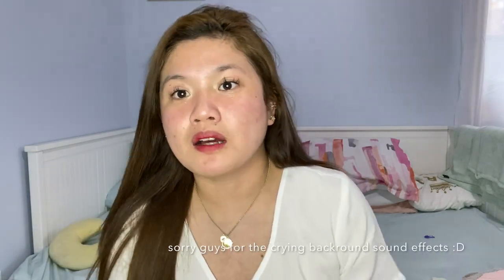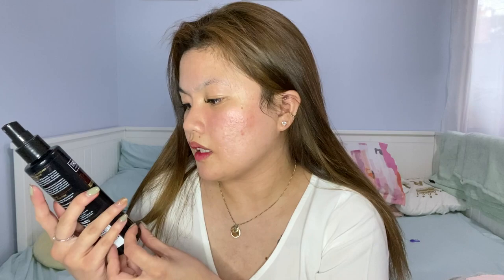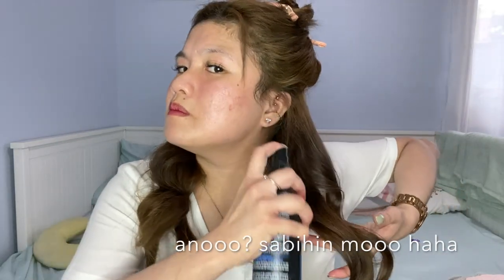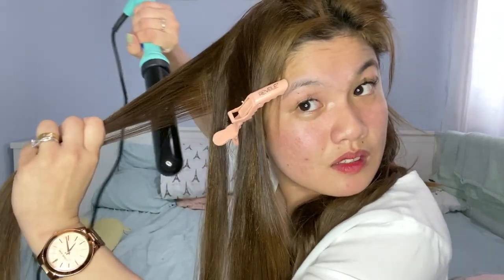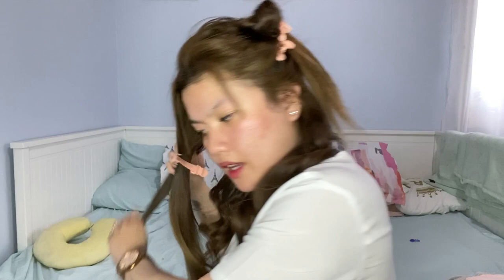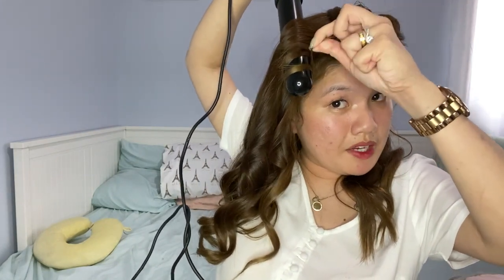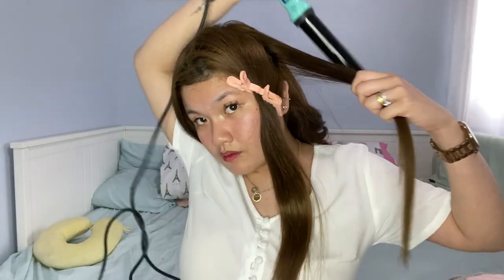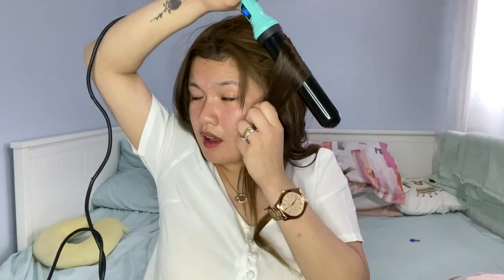HOW I CURL MY HAIR (BEACH WAVES TUTORIAL)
As I promised everyone that I will make some beauty videos in my youtube chanel, so here’s a video how to curl my hair.

Thankyou Everyone 🤍

Music Not Mine: Joakim Karud Dreams